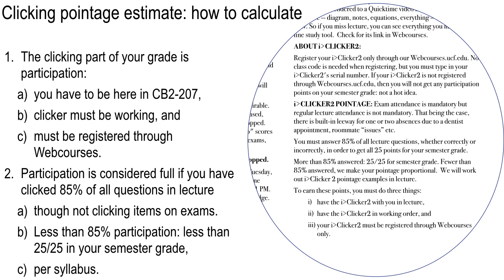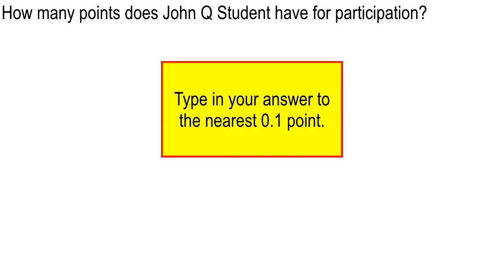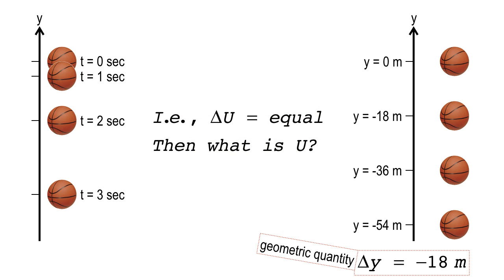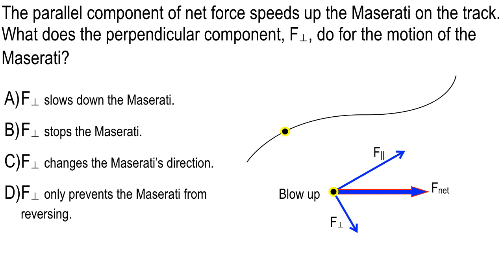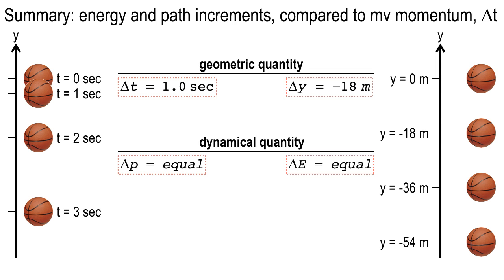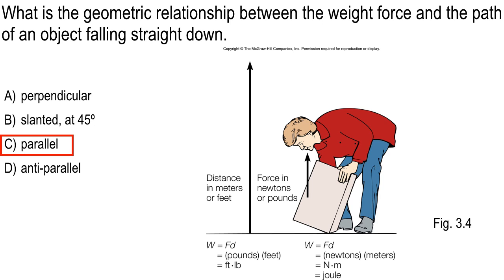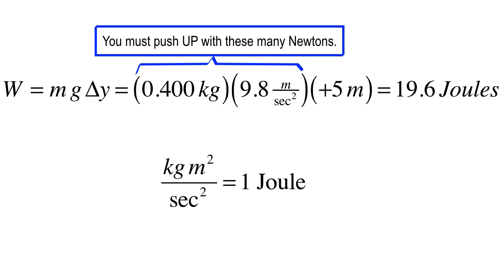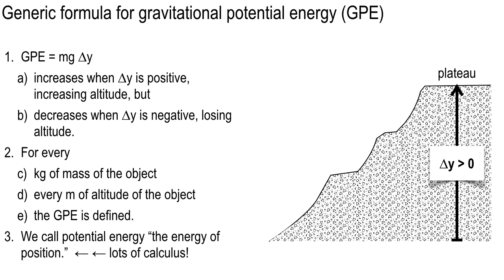Lecture 14, Feb. 25, 2016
Work and changes in kinetic energy.